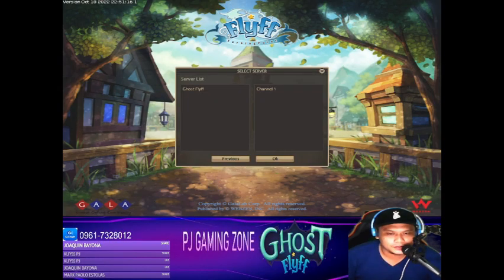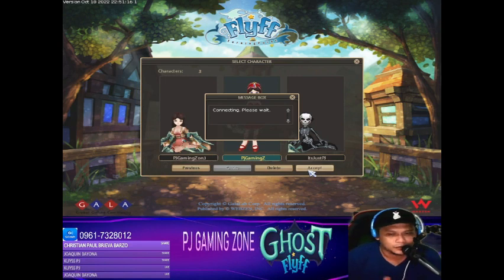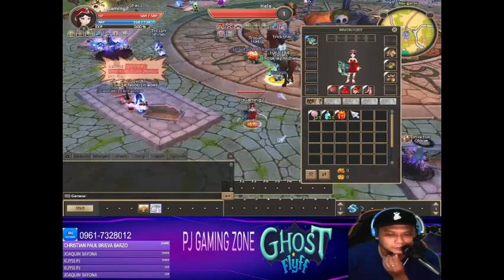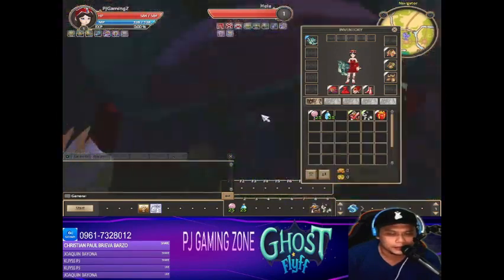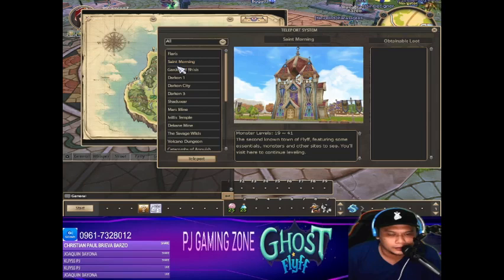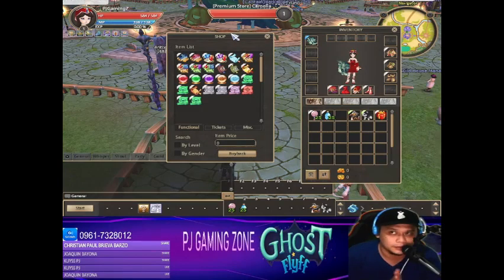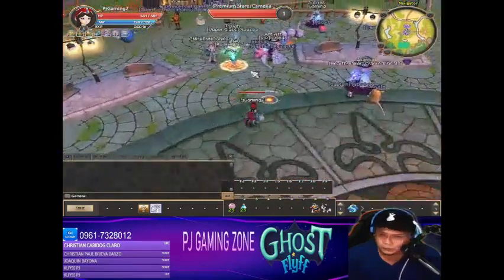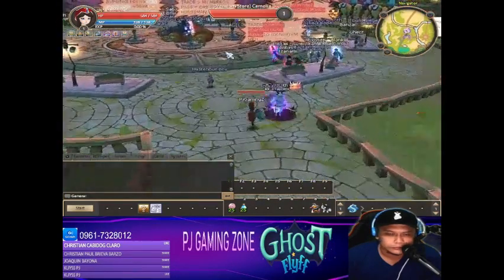GHOST FLYFF BEGGINERS GUIDE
FOLLOW OUR FACEBOOK PAGE: Pj Gaming Zone